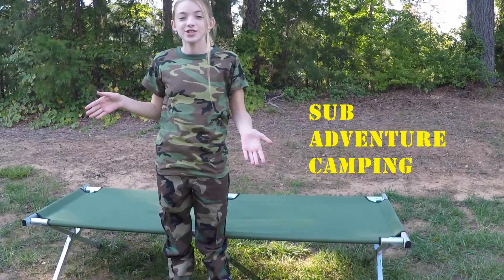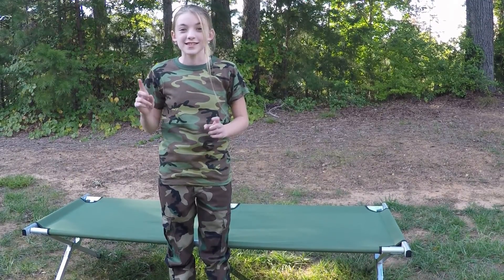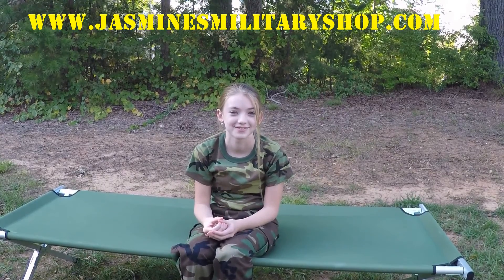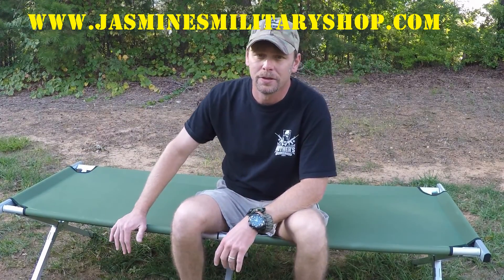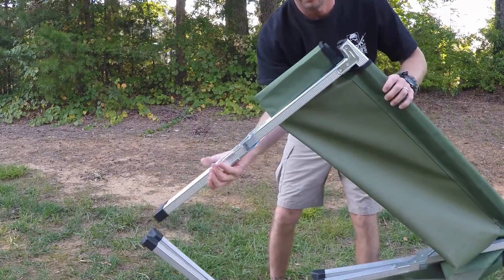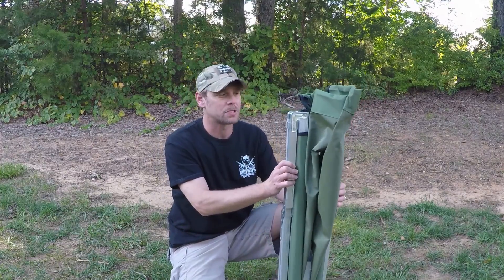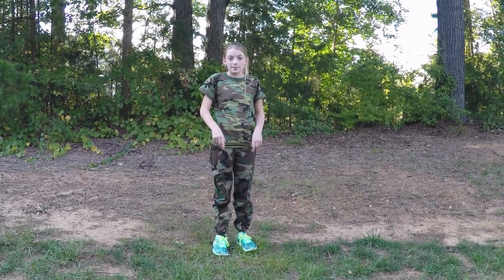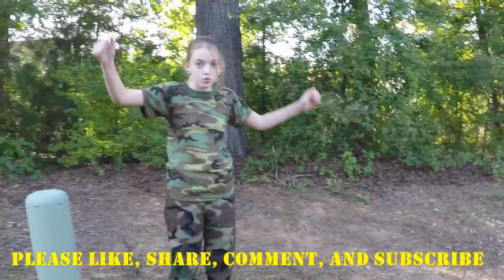Tru-Spec Aluminium Field Cot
This is a great cot for camping or for having an extra place for a guest to sleep.  The cot is aluminium construction so it is lightweight, but will hold up to 300 lbs. It is comfortable as is, but can be made better by using a sleeping bag of thick blanket.

afcq8d2016 for 15% all orders over $25 (subtotal before shipping and taxes)